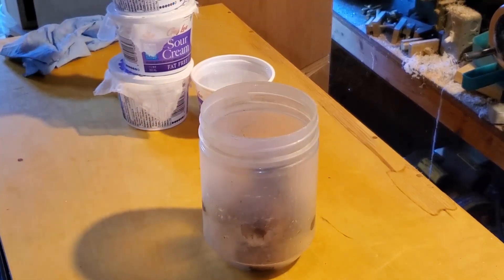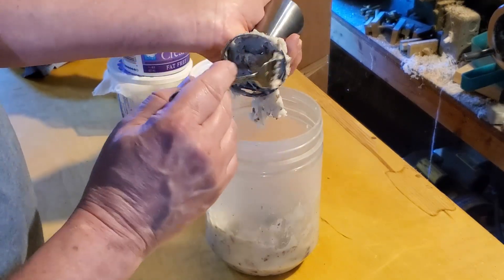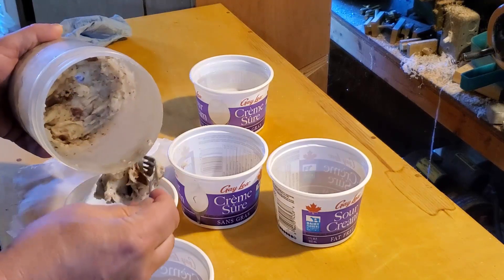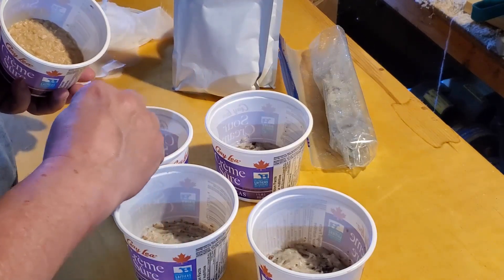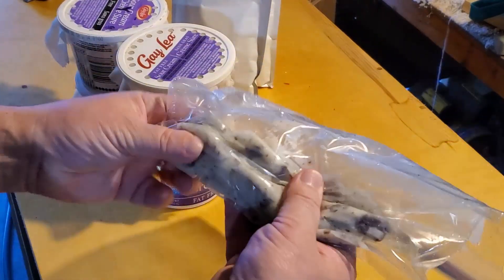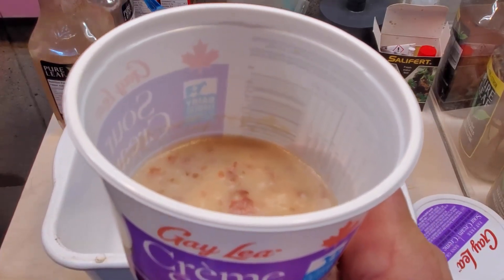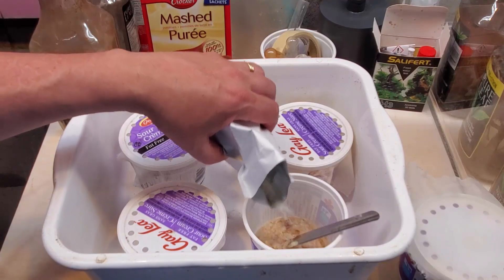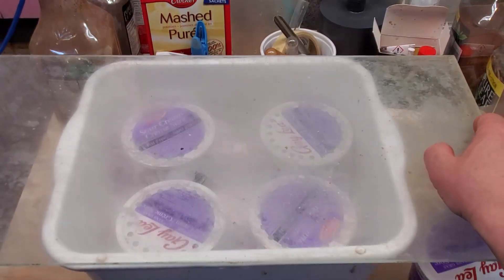Odorless Microworm Culturing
Finally a culturing method that doesn't assault your nose!